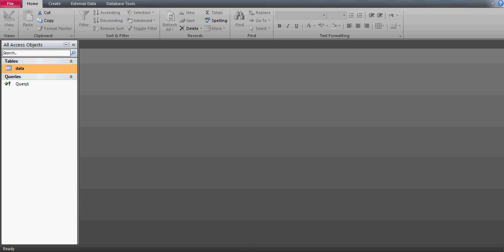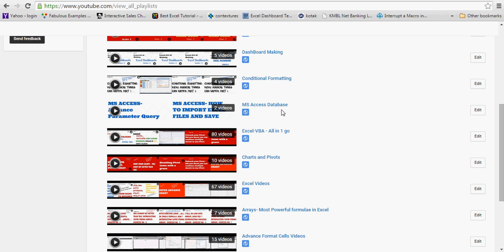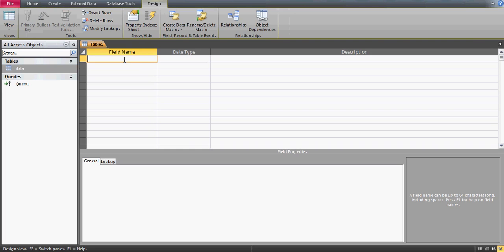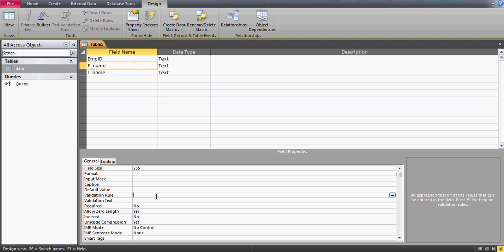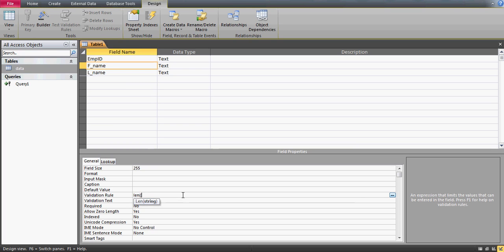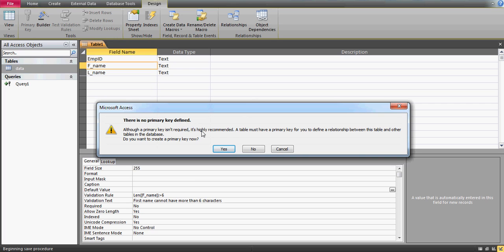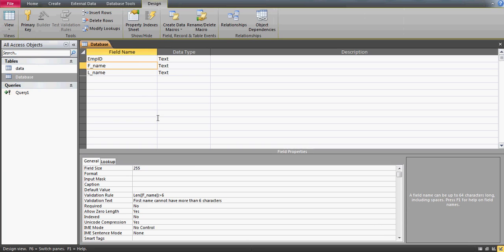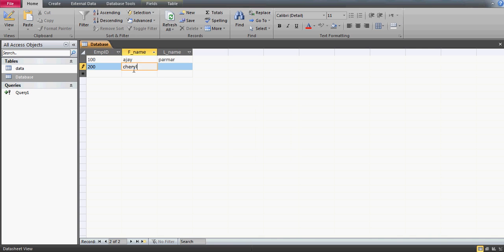Learn Excel -Video 115- MS Access-Put Validation rule in Tables- Part1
Learn how to restrict users from entering incorrect data ,Data which does not suits your requirement.